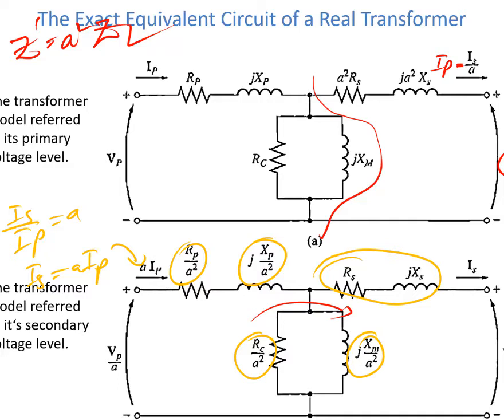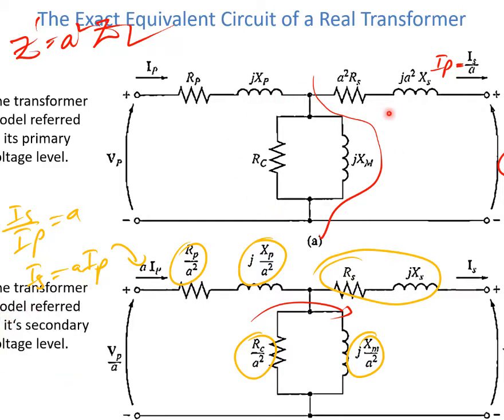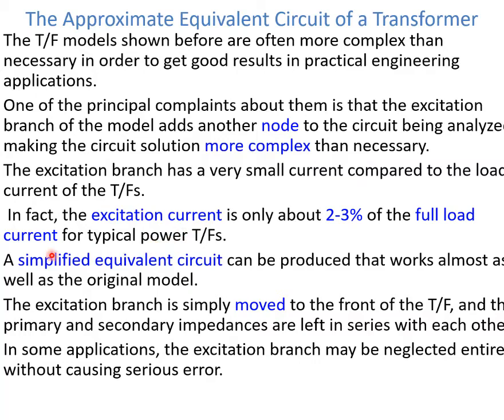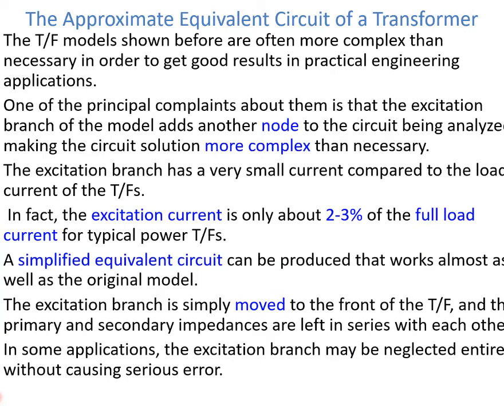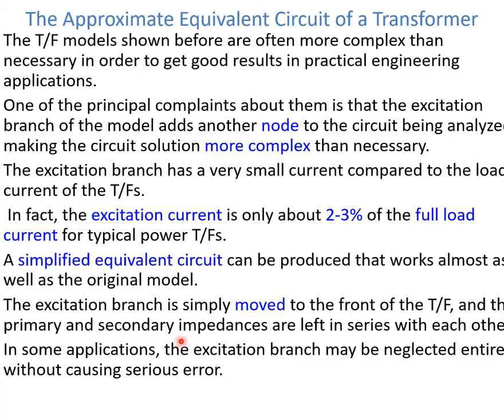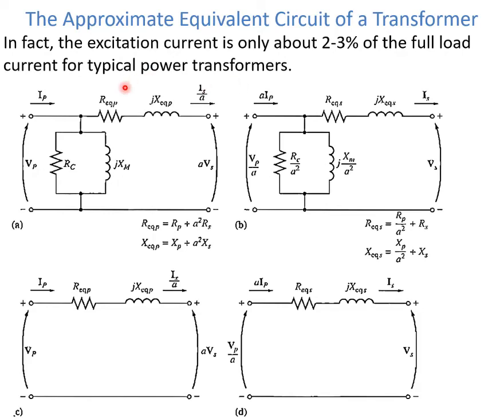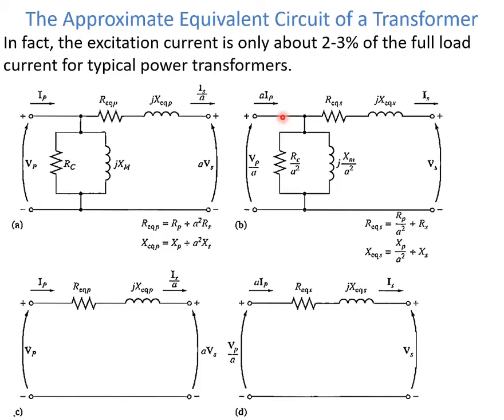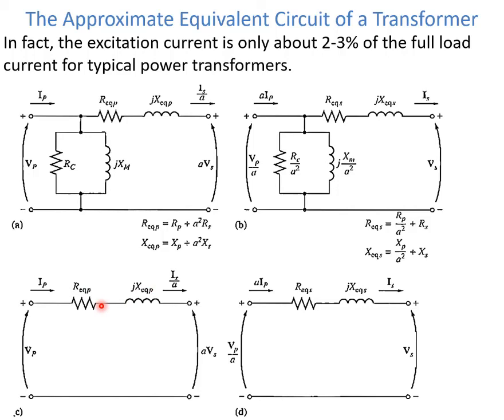Transformer Equivalent Circuit Reduction Lecture 06 part 2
The equivalent circuit reduction of transformer to reduce the burden of calculation and obtaining approximately same results